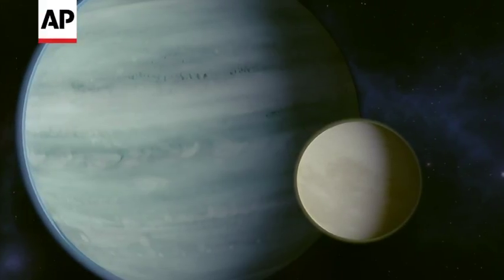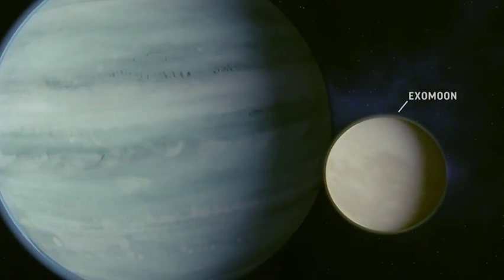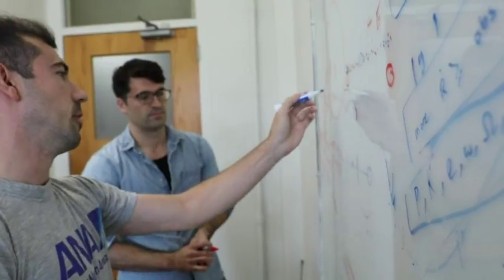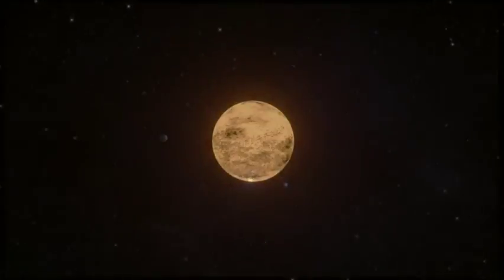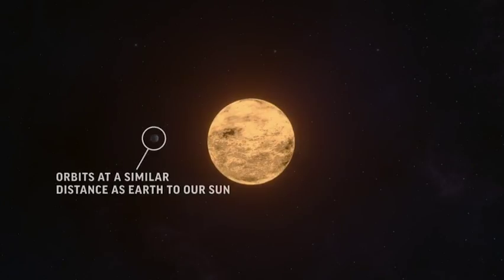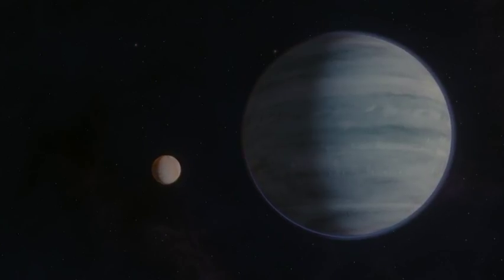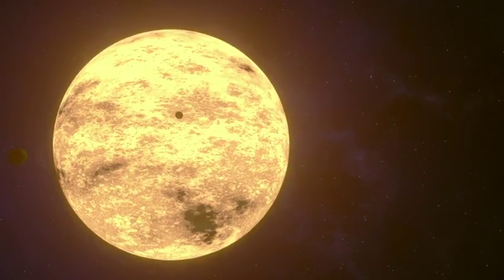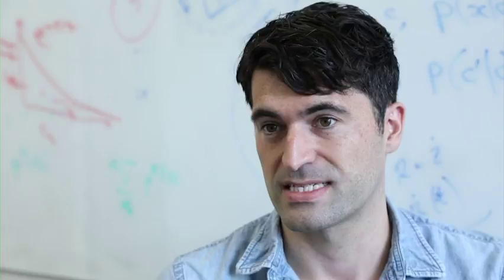First possible moon found beyond our solar system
(3 Oct 2018) Plenty of planets exist beyond our solar system, but a moon around one of those worlds has yet to be confirmed. Two Columbia University researchers presented their tantalizing evidence for a moon Wednesday. (Oct. 3)